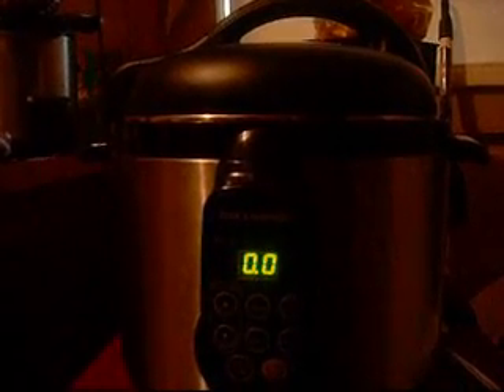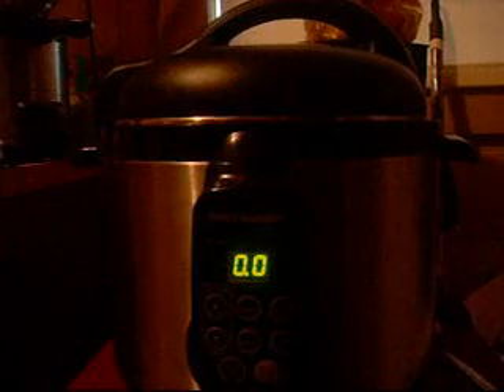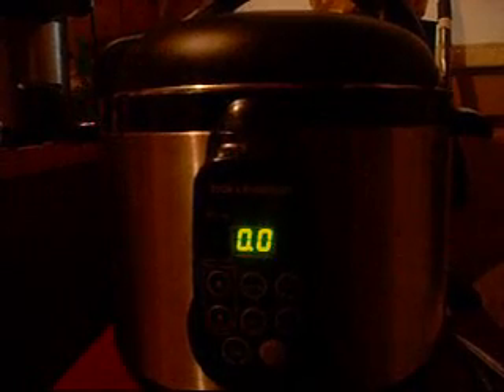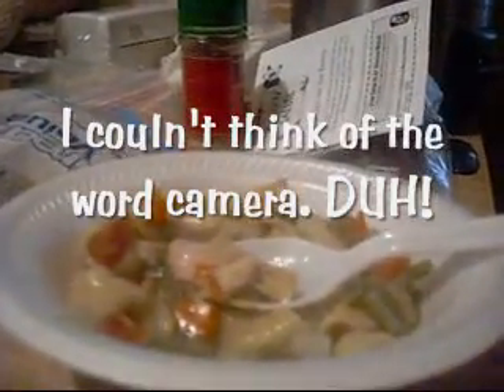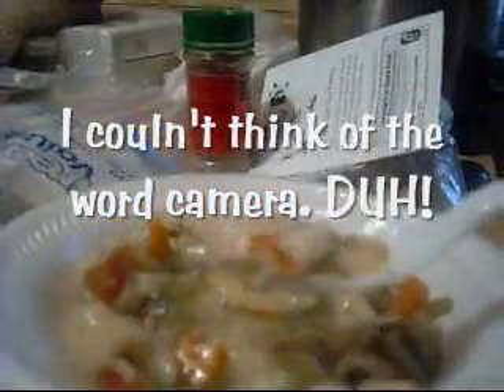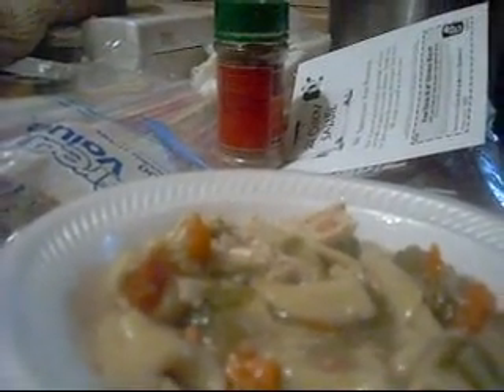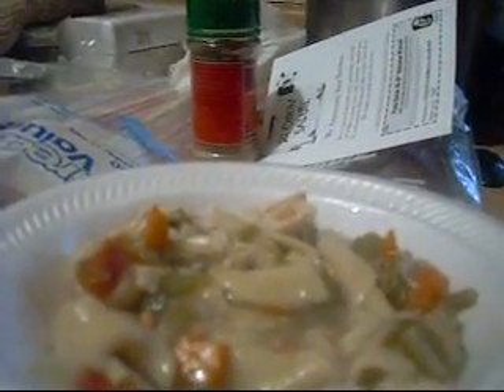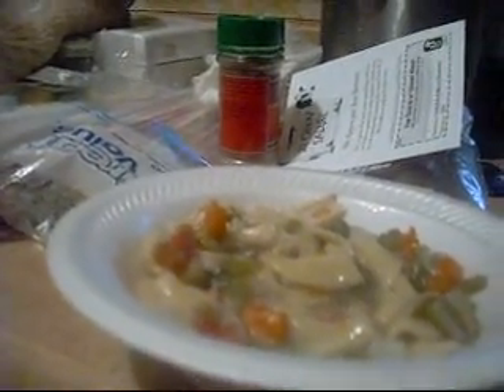My Quick & Easy Pressure Cooker Chicken Soup Recipe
Hi all, I was bored one day and decided to make a quick video of the chicken soup I made in the pressure cooker. Hope you like it:-)Here is a link where you can get a great deal on a pressure cooker